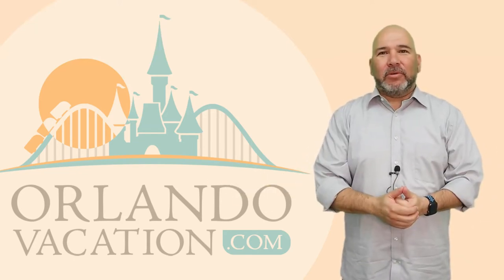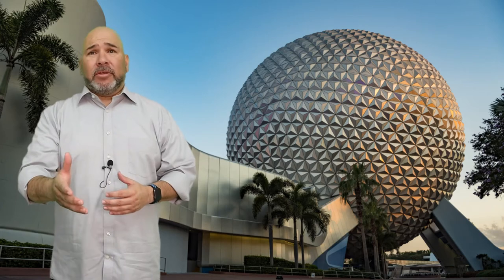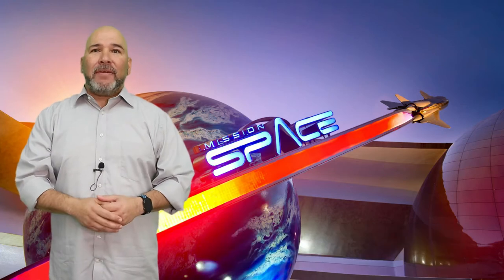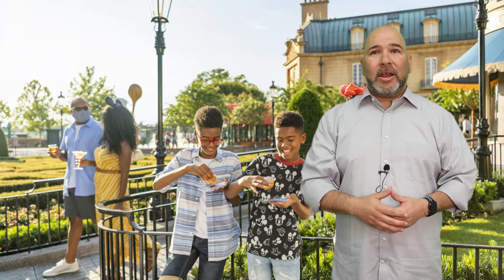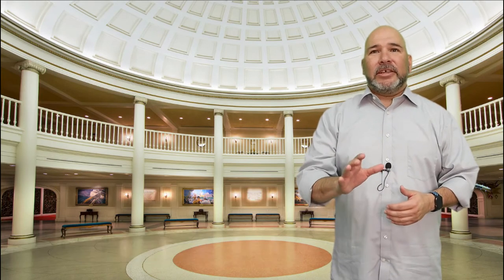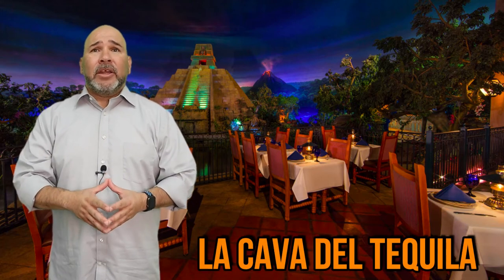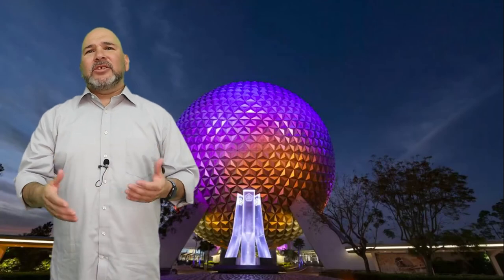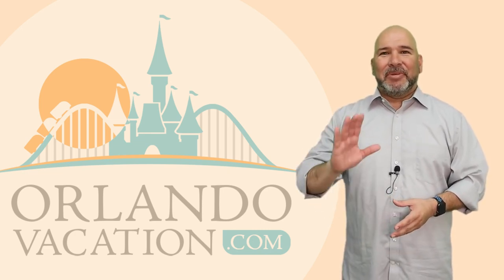Epcot Disney World : Everything You Need To Know!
If you're looking for more tips and tricks for your next Orlando Vacation or need an Epcot one day ticket,, be sure to check out our website at OrlandoVacation.com where we offer the best discounted deals on Orlando hotels, vacation home rentals near Disney World, and discount theme park tickets.